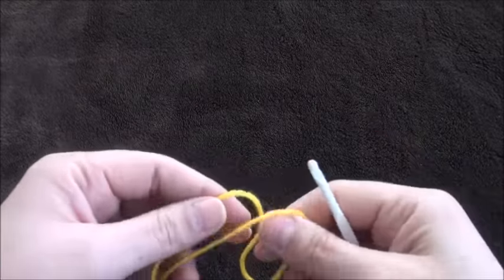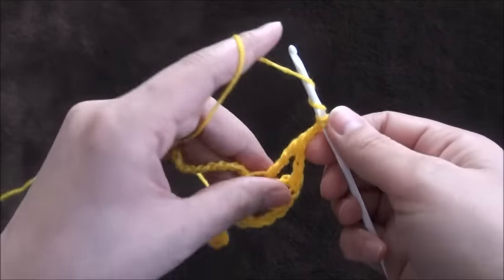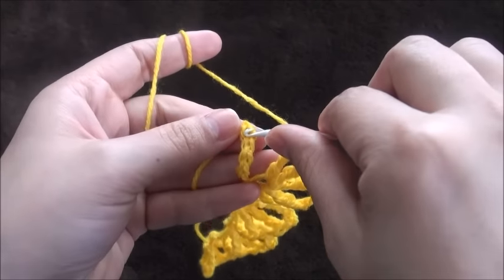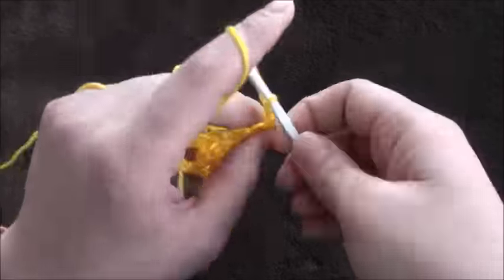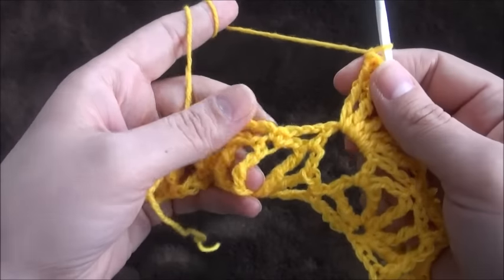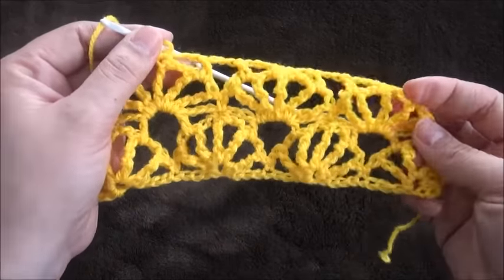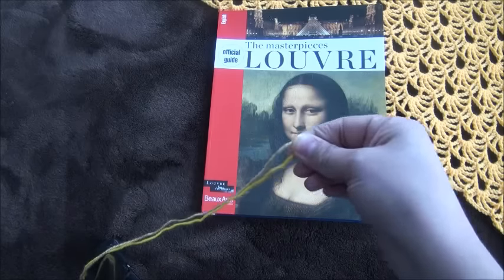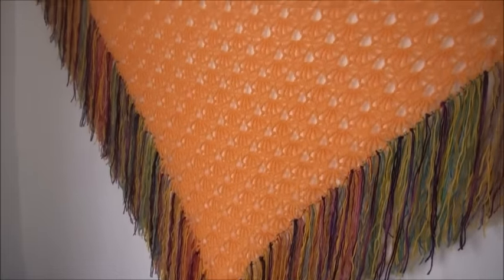How to Crochet Purple Rain Shawl Pattern #366│by ThePatternFamily